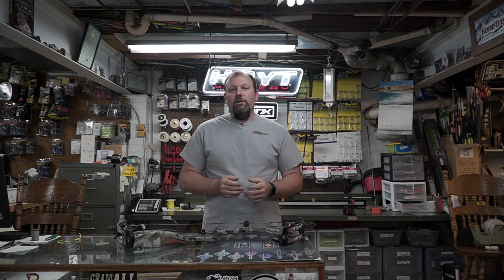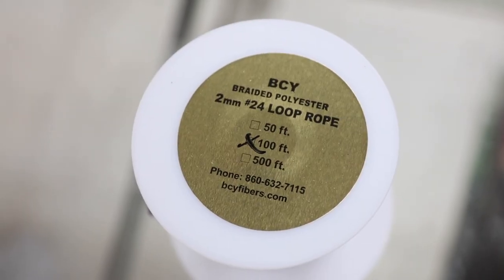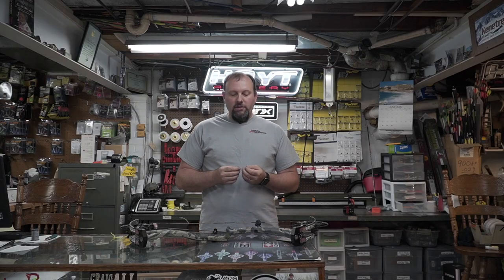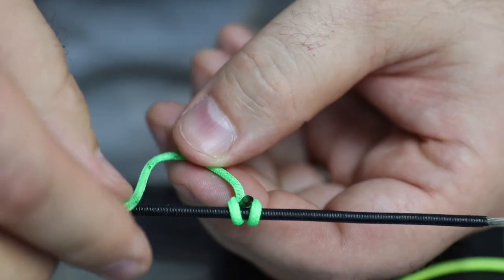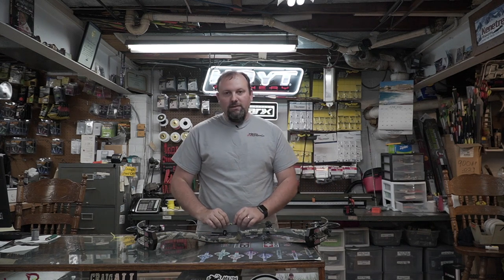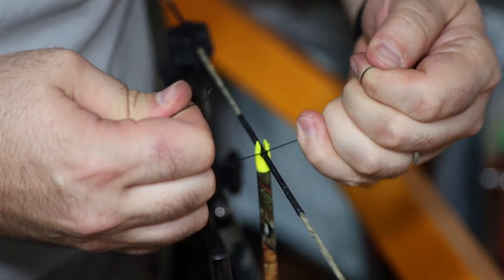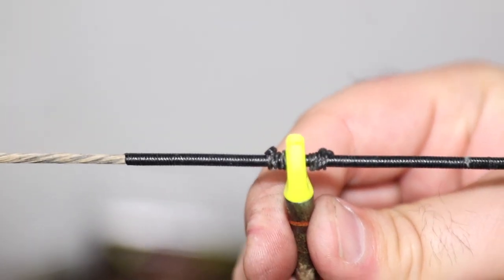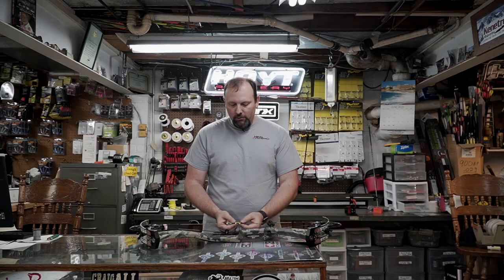How To Tie Two Styles of D-Loop on Your Bow String Mike's Archery DIY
In this video we take a close step by step look at how to tie 2 styles of D-Loop on your bow string.  We use a basic clove hitch knot to secure the D-loop to the bow string. The basic D-Loop will cinch down and hold securely.  It will increase longevity of your serving and string while helping eliminate tourque on the string to create a smoother and more accurate shot.  We then show you how to install top and bottom serving knots inside your D Loop using basic over and under knots.  We stack them 3 deep to create a secure knot that will not slip or move once installed.  These knots help eliminate nock pinch on the arrow.  It also will help relieve down pressure on the rest as well as possible up pressure lifting the arrow off the rest. All of this with a properly tied D-loop will cause a more accurate and consistent shot.